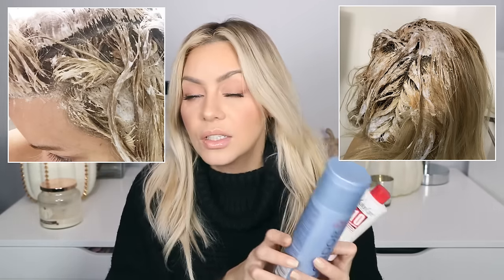How To Bleach / Lighten & Tone Hair at Home (Safely)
Here I show you how I Bleach, Lighten and tone my hair to touch up my blonde. I am a professional hairdresser and while this process works on my hair it might not work on yours so please consider your hair condition carefully before doing and chemical processing to your hair at home.

Steps and what I used:

Step 1
lighten all over roots using,
1scoop Wella blonder bleach 10z of 20 vol (mixing a Ph bonder in is recomended)
Apply all over roots
Process for 15-20  mins

Shampoo, condition and let air dry

Step 2
Foil highlights with the same formula of bleach used previously on the roots. (This time making sure to include Redken PH bonder)
I do a mix of highlights and baby lights in the foils

Step 3
Apply root color to remainder of all orange hair at the roots, which didn’t get highlighted using,
Redkens cover fusion 8NN + 10 vol
Process both color and highlights for about 20-25 mins

Rinse all color and lightener from hair

Step 4
Smudge the root (optional)
Using the 8NN + 10 vol formula and apply to first inch to inch and a half of hair leaving out the face framing blonde pieces.
Let process 10 mins and rinse from hair.

Step 5
Apply step 2 of the Ph bonder and let sit for 10 mins then rinse from hair

Step 6
Mix toner
Using 1oz Redken’s shades eq 09T + 1oz crystal clear + 2oz processing solution
Apply all over hair to flash tone for 1-3 mins

Rinse, shampoo and condition with
Monat’s Renew Shampoo and Smoothing deep conditioner.
I very much appreciate your support!

Enjoy your fresh. New blonde hair!

Amazon decided to give me my own page, so I'm adding things like the Outfits I wear in videos, Personal Care products and all the Camera gear I use to create my videos. People always ask about these things so this should make it easier to find -  Check it out here: Amazon.com/Shop/Ellebangs

Find me on the web!:
Adam on instagram @adamoe